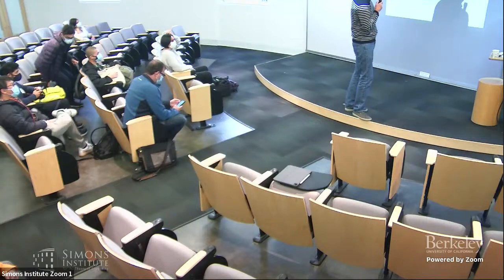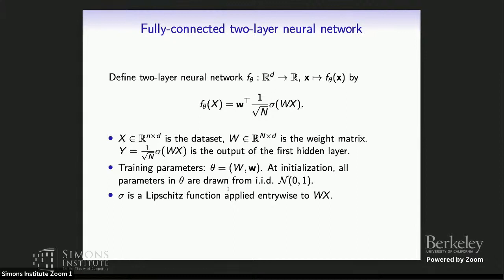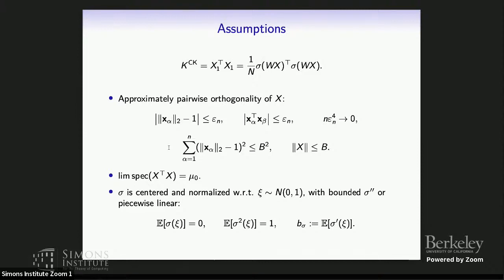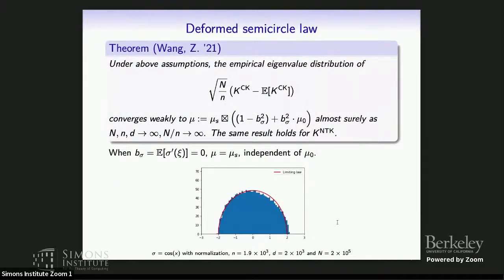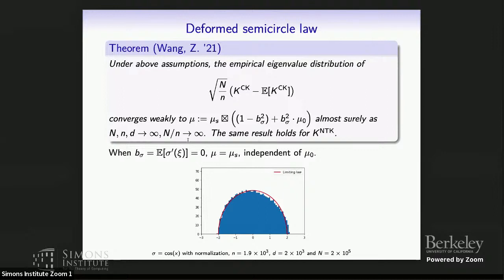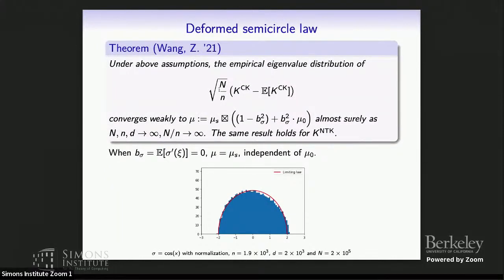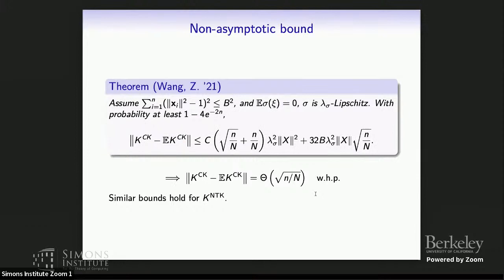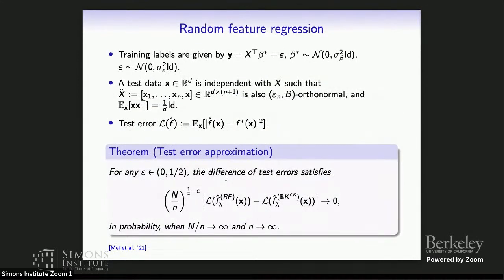The Spectrum of Nonlinear Random Matrices for Ultra-Wide Neural Networks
Yizhe Zhu (University of California, Irvine)
Deep Learning Theory Symposium